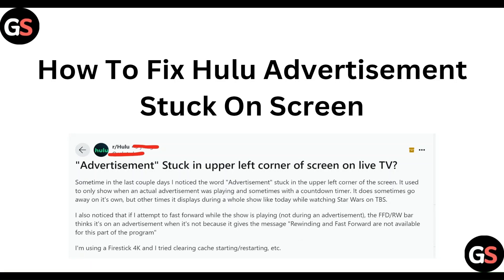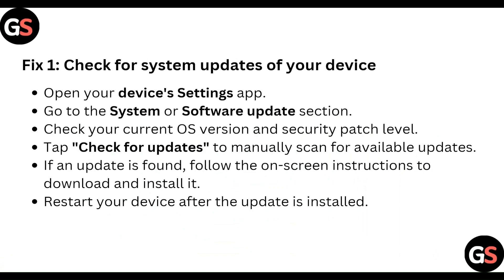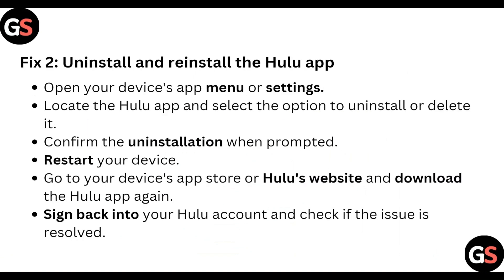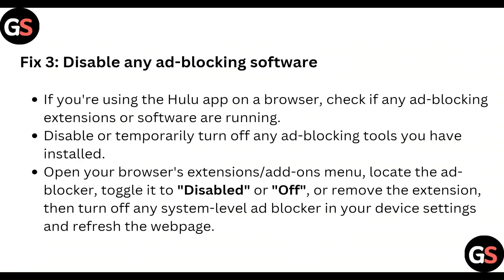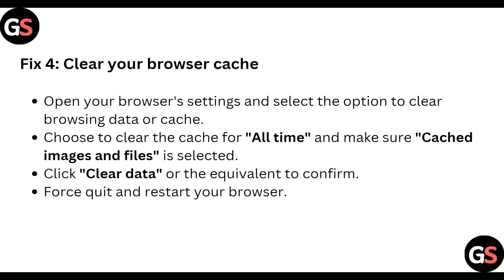How To Fix Hulu Advertisement Stuck On Screen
Follow step-by-step instructions to fix this common problem and get back to enjoying your favorite shows without interruptions.

00:12 Fix 1: Check For System Updates Of Your Device
00:34 Fix 2: Uninstall And Reinstall The Hulu App
00:57 Fix 3: Disable Any Ad-blocking Software
01:24 Fix 4: Clear Your Browser Cache